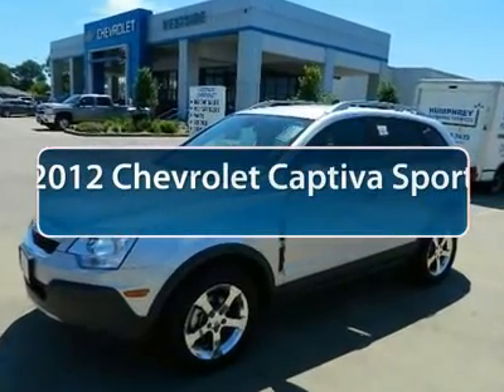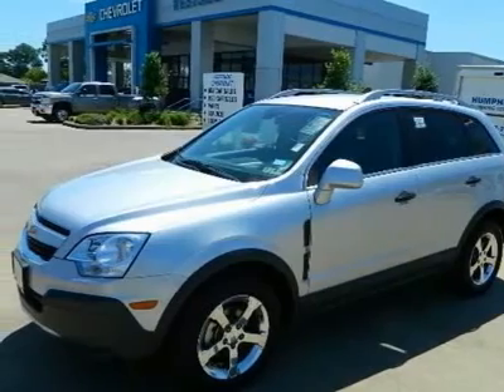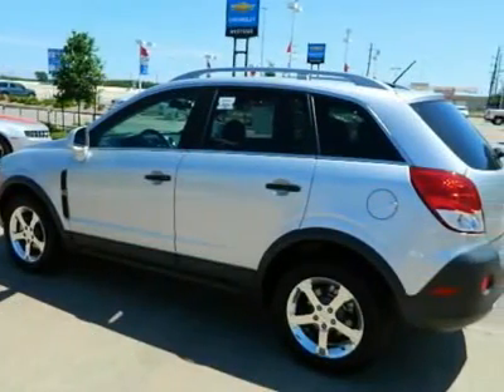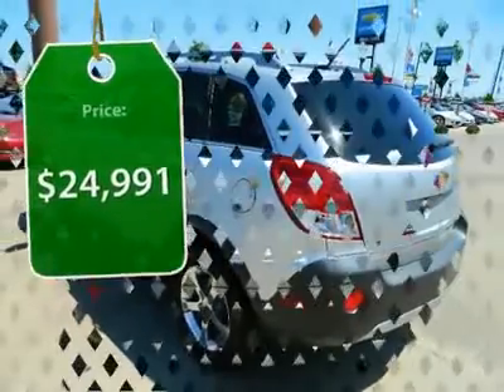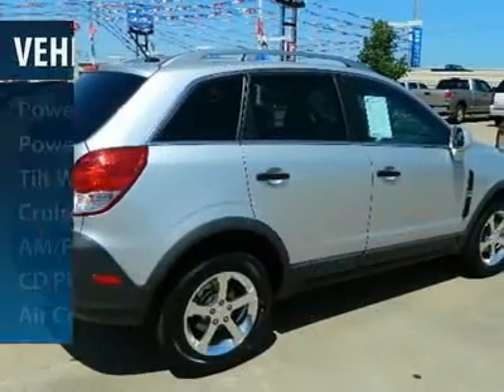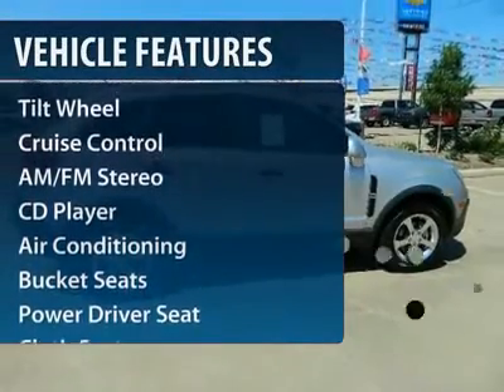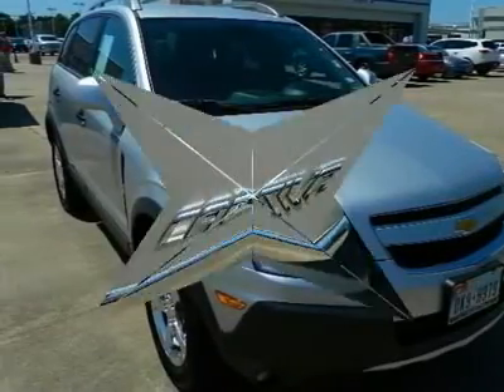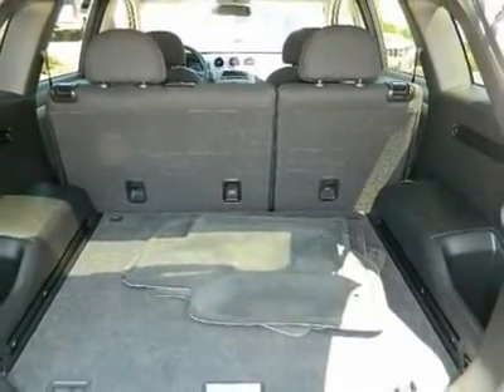2012 Chevrolet Captiva Sport Fleet Katy Texas P3914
2012 Chevrolet Captiva Sport Fleet LS w/2LS

Westside Chevrolet
23001 Katy Freeway

REDUCED FROM $24,991!, $4,500 below NADA Retail!, FUEL EFFICIENT 28 MPG Hwy/20 MPG City! iPod/MP3 Input, CD Player, Onboard Communications System, Satellite Radio, Aluminum Wheels, Head Airbag, Heated Mirrors. KEY FEATURES INCLUDE: Heated Mirrors, Satellite Radio, iPod/MP3 Input, CD Player, Onboard Communications System. MP3 Player, Keyless Entry, Steering Wheel Controls, Electronic Stability Control, Bucket Seats. LS w/2LS with SILVER ICE METALLIC exterior and BLACK interior features a 4 Cylinder Engine with 182 HP at 6700 RPM*. EXPERTS REPORT: Great Gas Mileage: 28 MPG Hwy. A GREAT VALUE: Was $24,991. Priced $4,500 below NADA Retail. Pricing analysis performed on 11/9/2012. Horsepower calculations based on trim engine configuration. Fuel economy calculations based on original manufacturer data for trim engine configuration. Please confirm the accuracy of the included equipment by calling us prior to purchase.